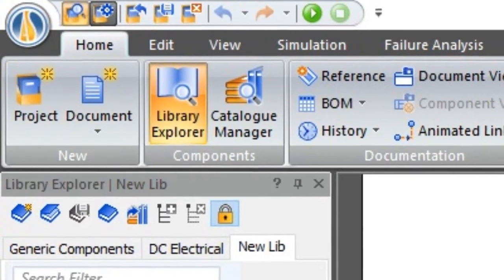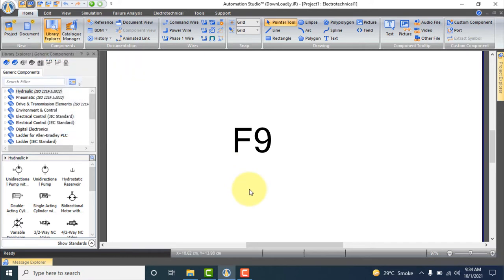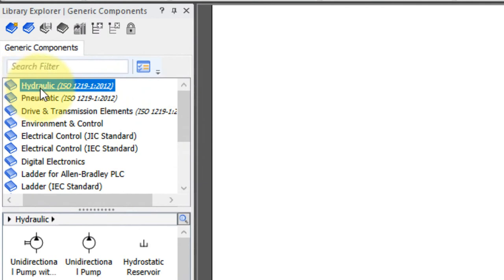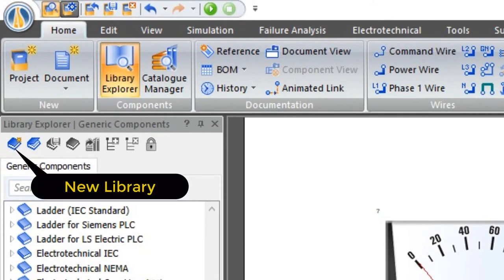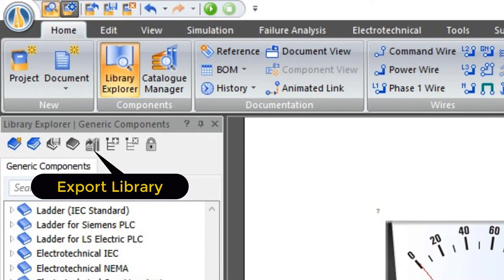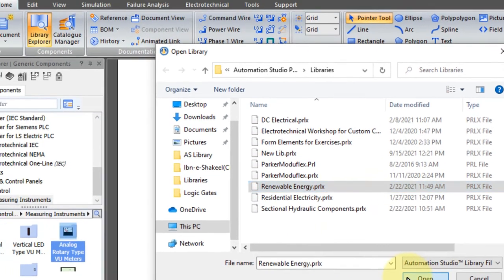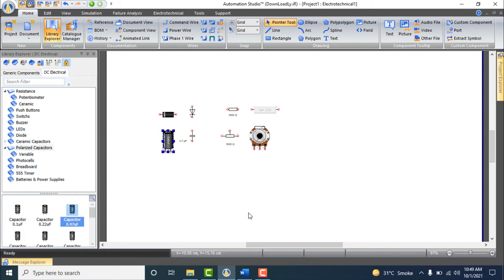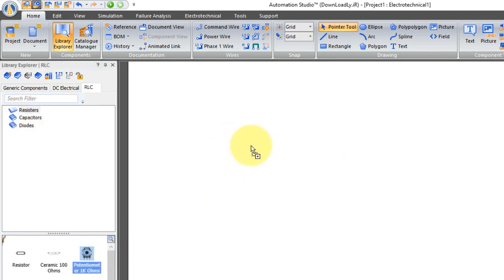How to open, Add and Create New Libraries in Automation Studio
In this video, I have explained Library Explorer in automation studio, how to open libraries and how to create a new custom library.
if you need any help related to Automation Studio. you can join the groups by links given below: